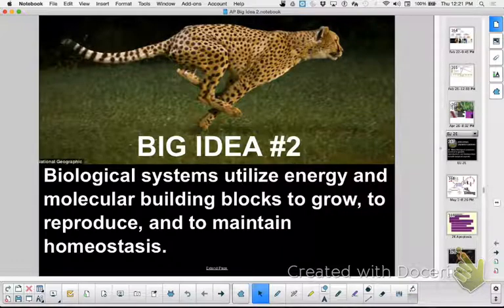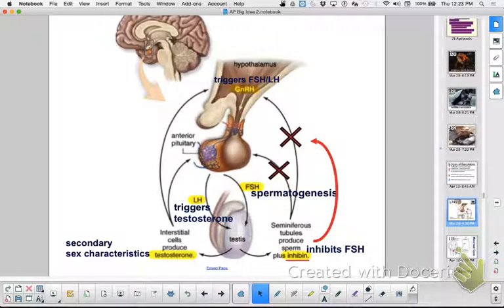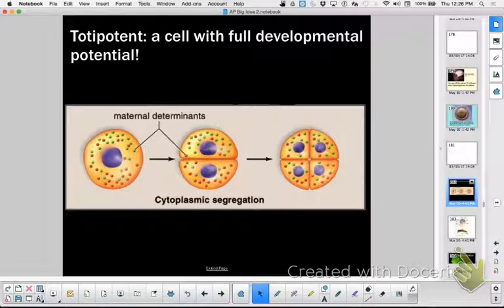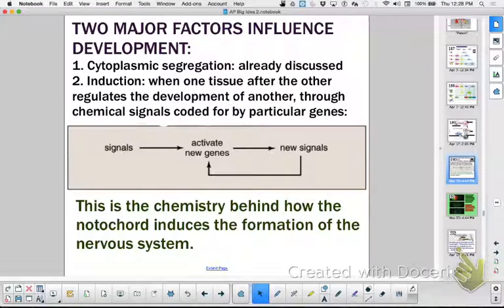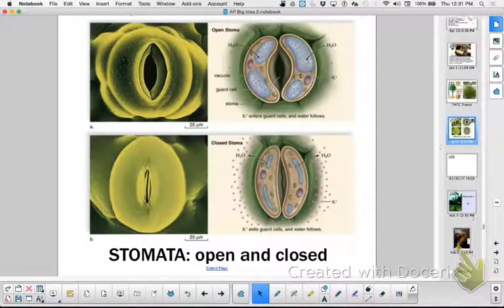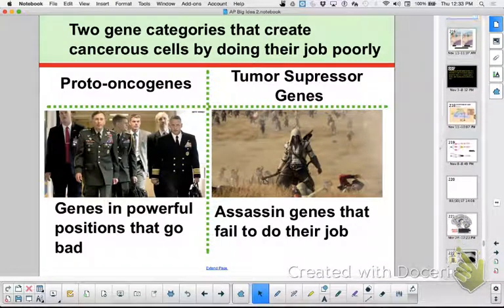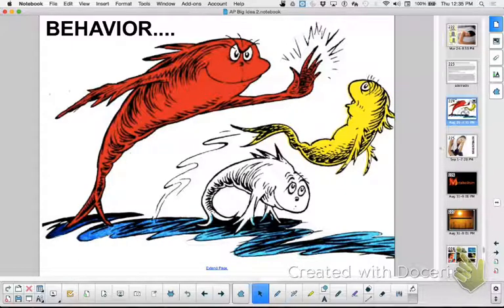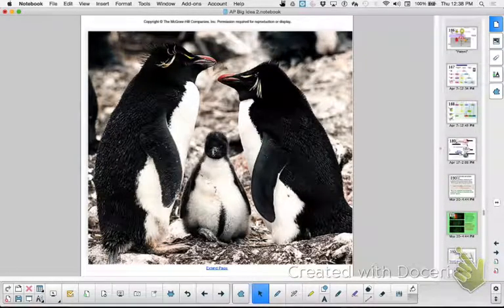APBio Review: Big Idea 2, Enduring Understanding 2E